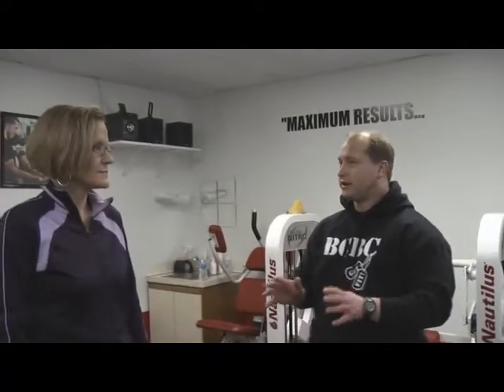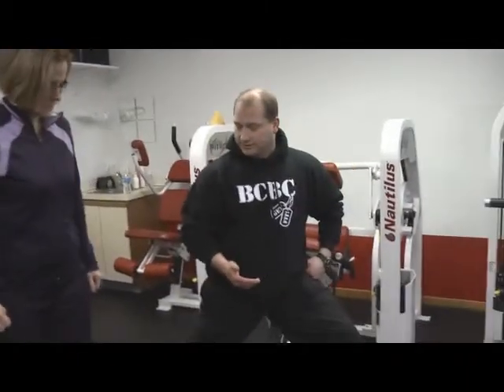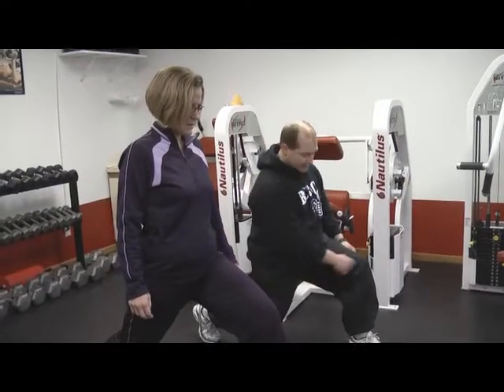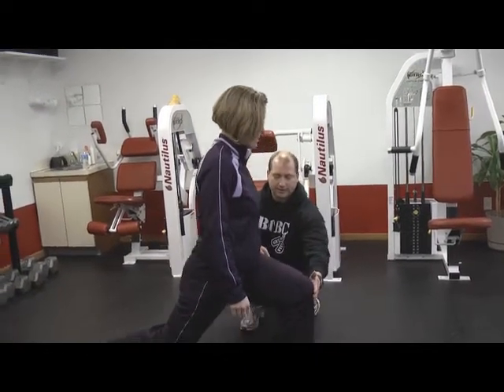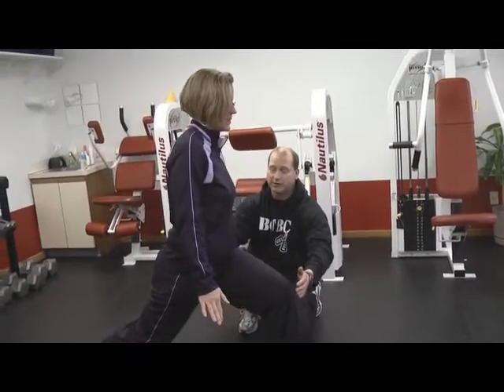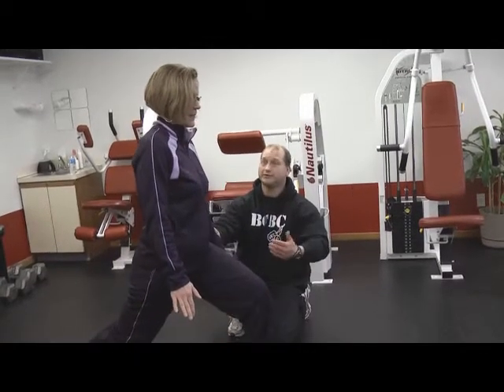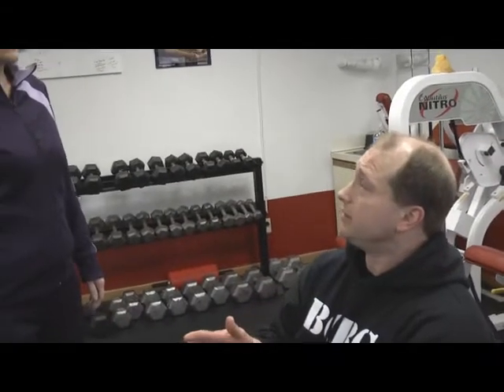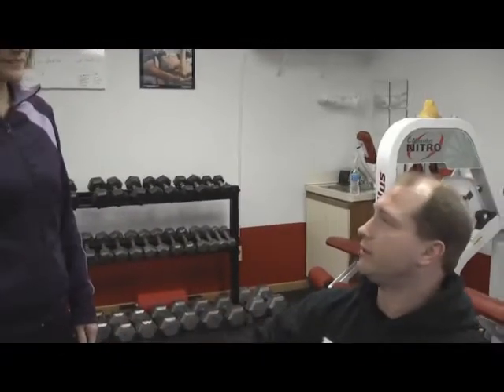Troy Huggett Lower Body